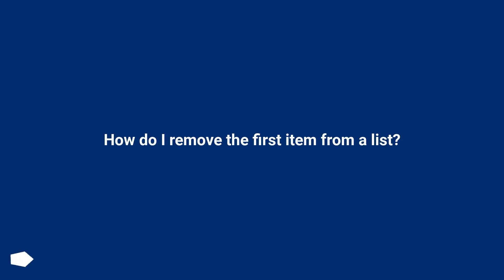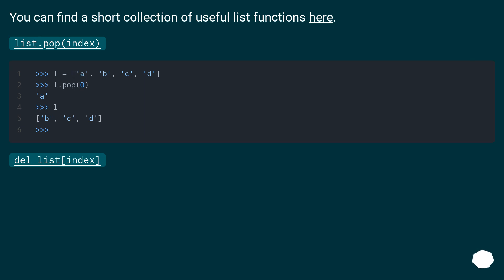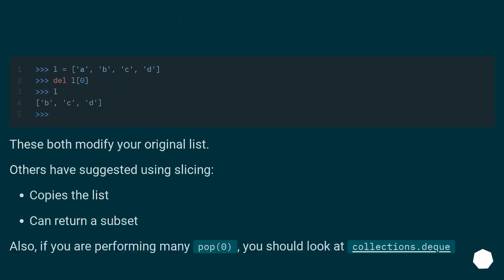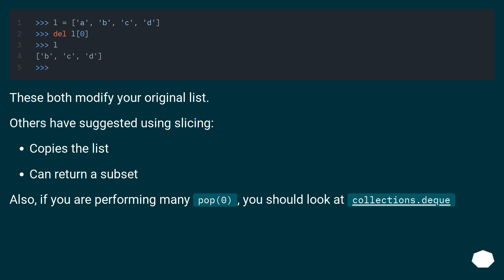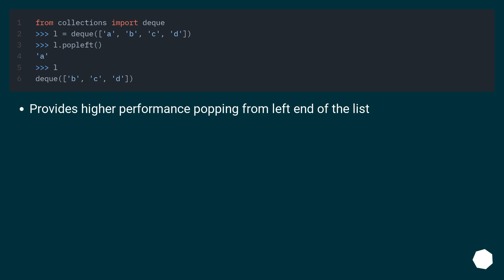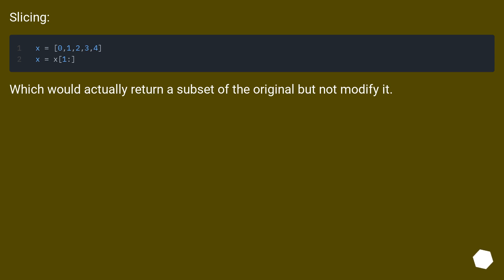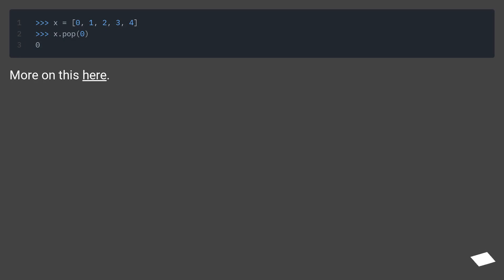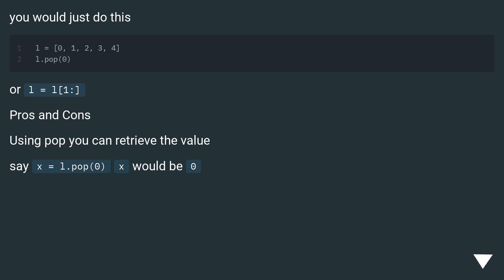How do I remove the first item from a list?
Chapters
00:00 Question
00:17 Accepted answer (Score 1588)
01:09 Answer 2 (Score 252)
01:24 Answer 3 (Score 61)
01:37 Answer 4 (Score 36)
02:01 Thank you